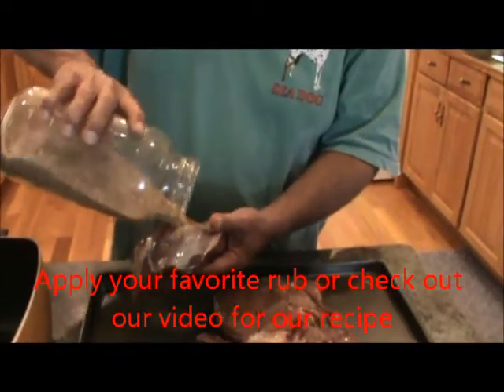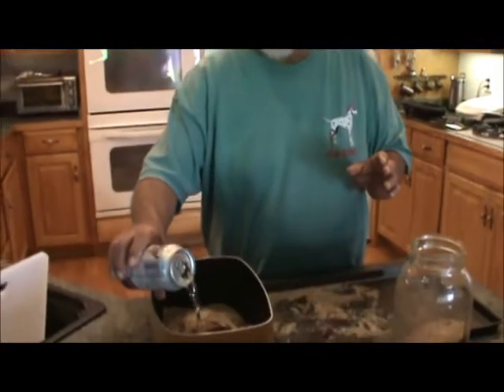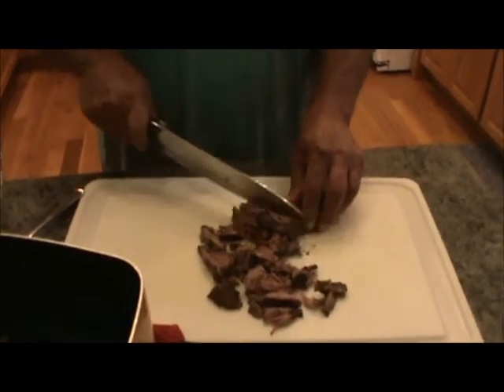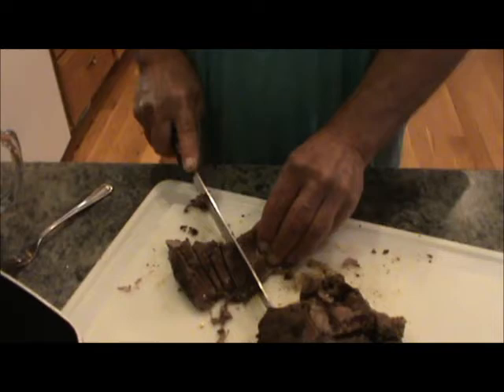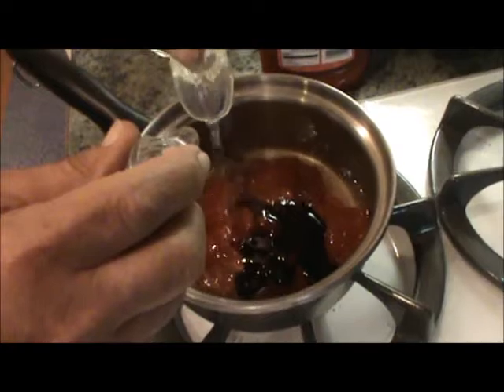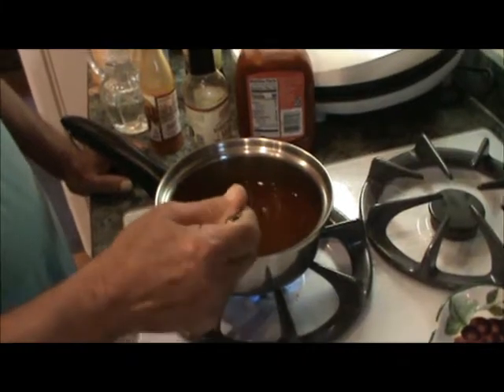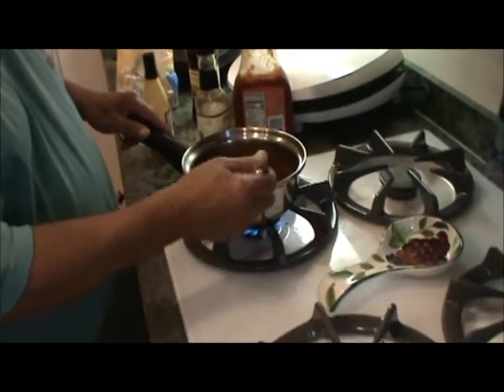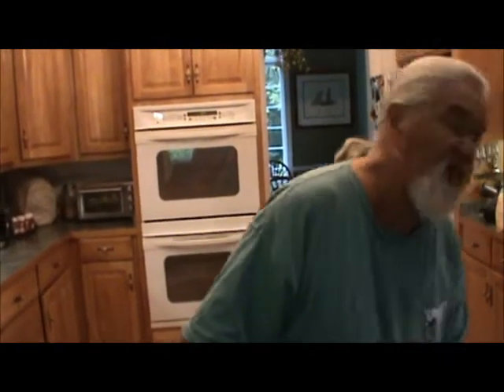How to make Venison BBQ and homemade sauce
Venison BBQ
Homemade BBQ sauce